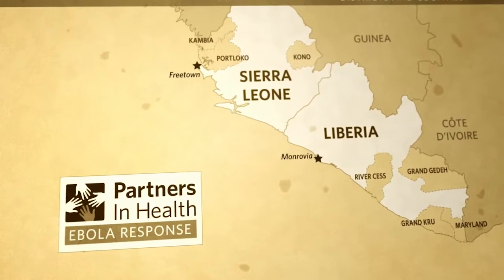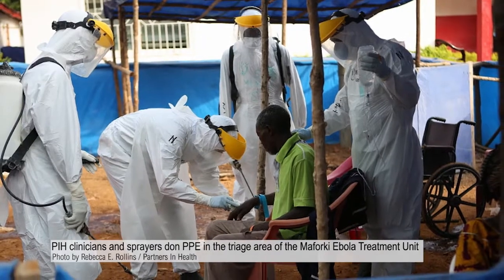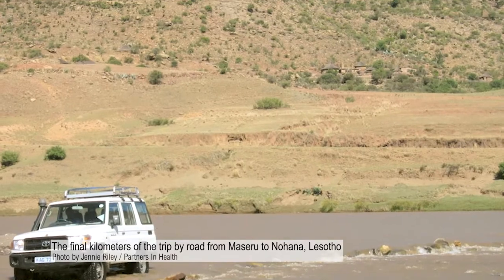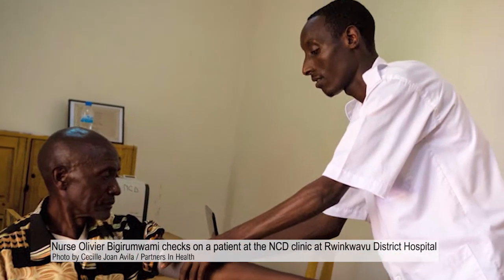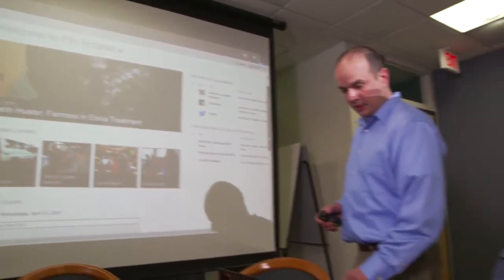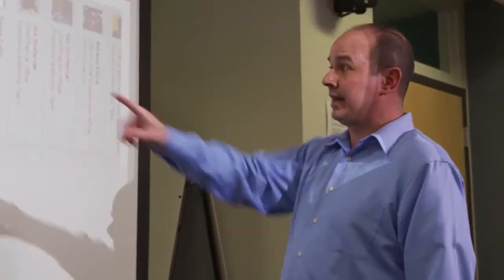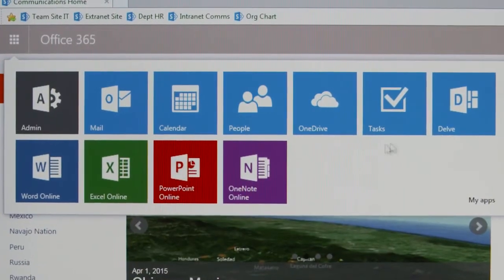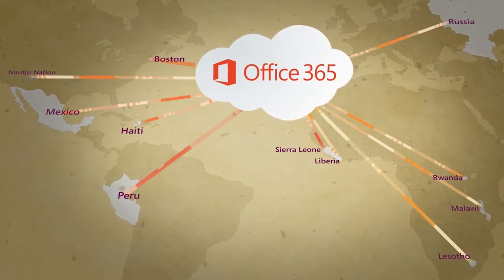Nonprofit delivers healthcare and hope to marginalized patients by using cloud services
Partners In Health (PIH), which provides healthcare services to underserved regions around the world, wanted to allocate more of its scarce resources to enacting its mission and enable reliable worldwide communication and collaboration. PIH replaced its incompatible email systems with cost-effective Microsoft Office 365 and Azure cloud services. Today, virtual teams—working from jungles in Africa to the mountains of Mexico to remote villages in Russia—are building partnerships that give hope to those in need.